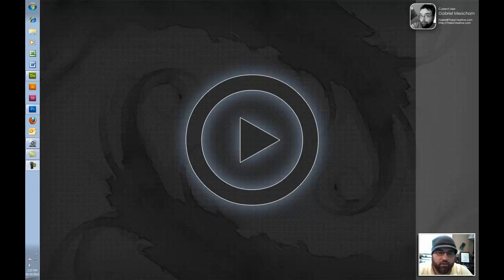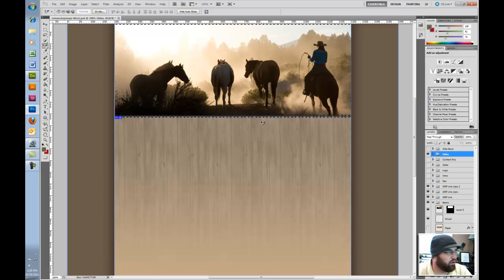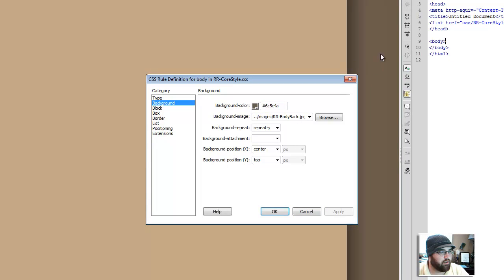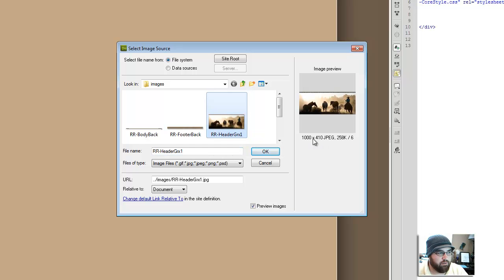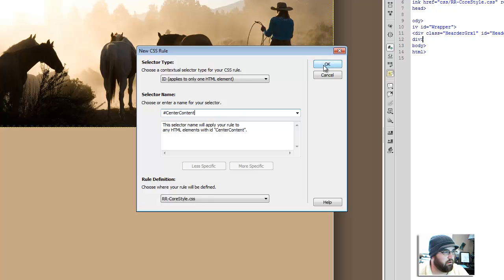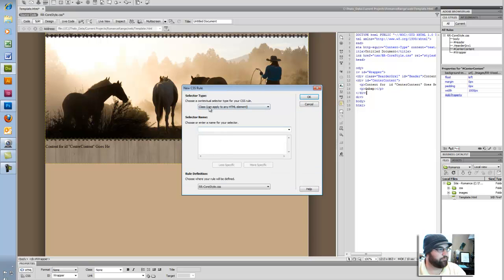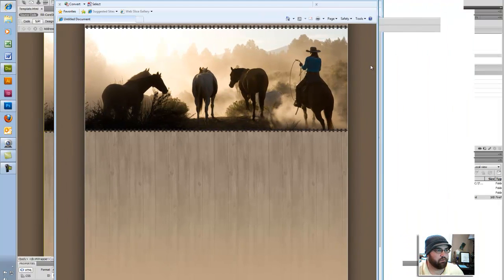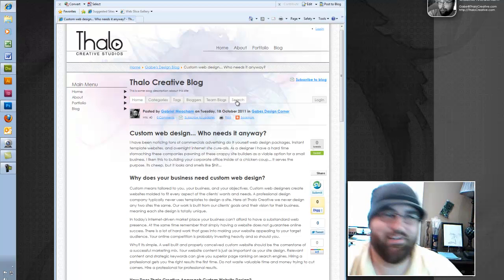Custom Web Design - From Comp to Joomla | Part 1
Gabriel Meacham with Thalo Creative Studios shares step #1 in his series entitled Custom Web Design - From Comp to Joomla. This tutorial covers basic Photoshop slicing and HTML - CSS creation in Dreamweaver.